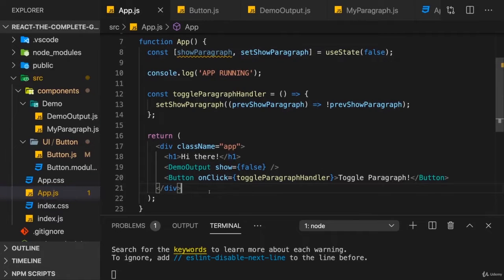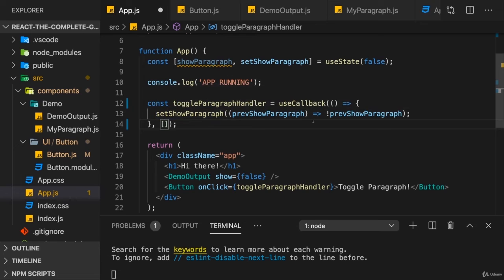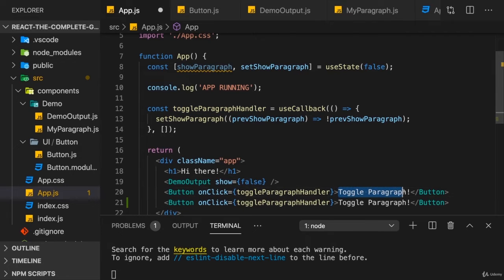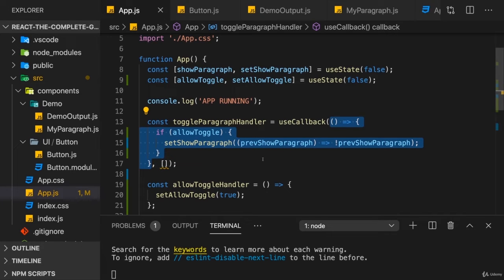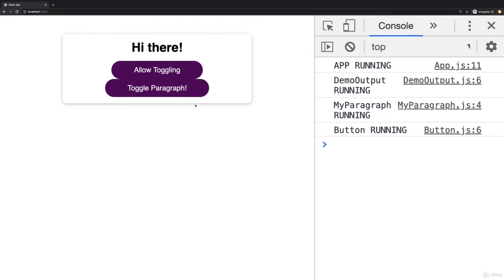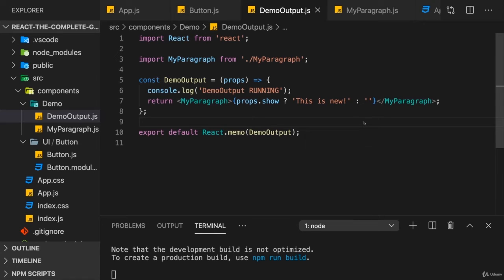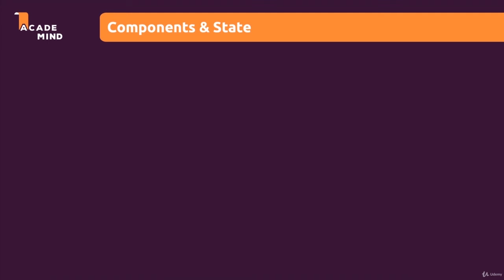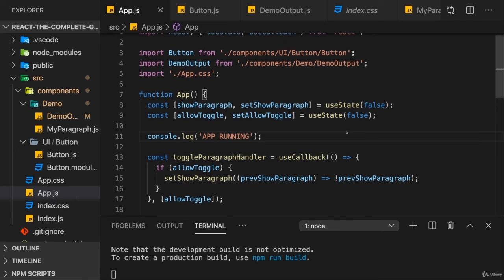30 How to prevent funtion recreation, Full React Course From Scratch Detailed for bigginers 2022